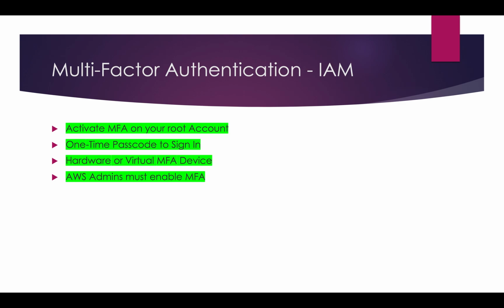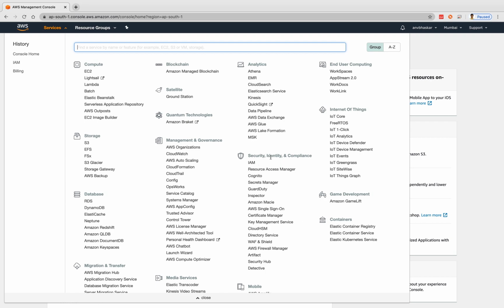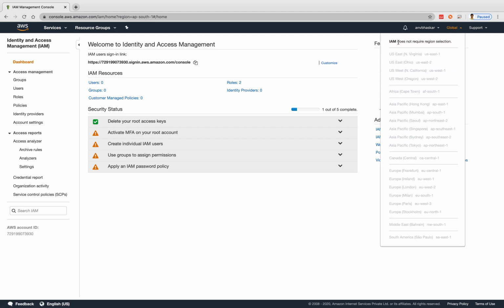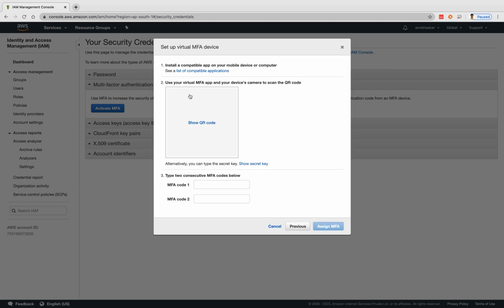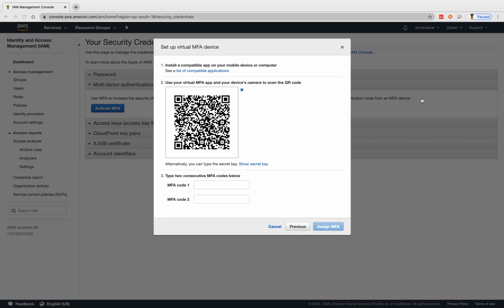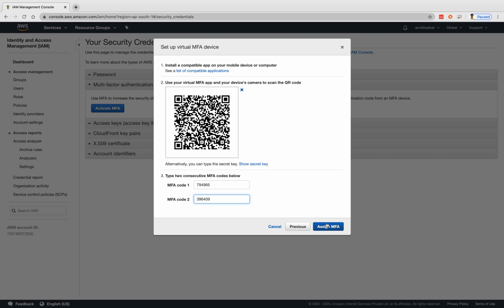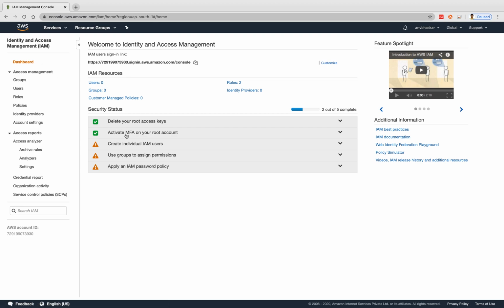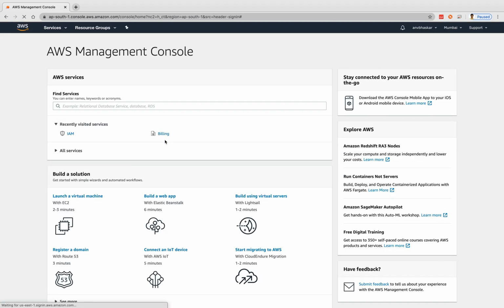How to Setup MFA on AWS Account (Root User): Step-By-Step Guide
In this video, I'm going to show you how to setup MFA on an AWS account (root user) step-by-step. This guide will teach you how to create an MFA setup for your AWS account, so you can protect your data and keep your accounts secure.

MFA (Multi-Factor Authentication) is a great way to keep your AWS accounts secure, and this guide will teach you how to set up MFA on your AWS account (root user) in a simple step-by-step process. Whether you're a business user or an individual user, MFA is a great way to keep your data safe and protect your accounts from unauthorized access!